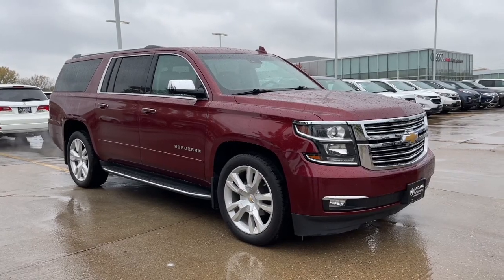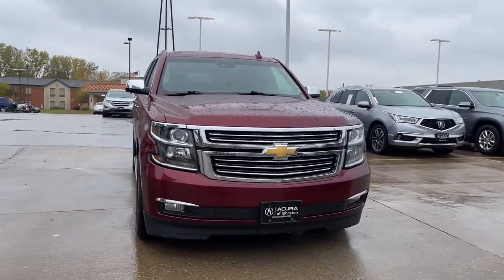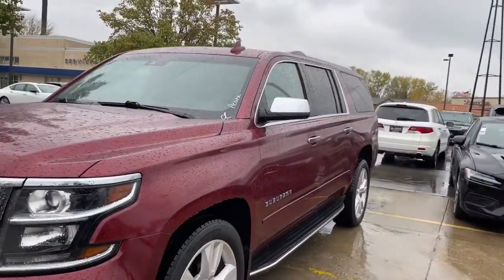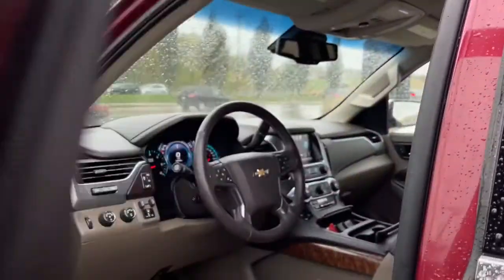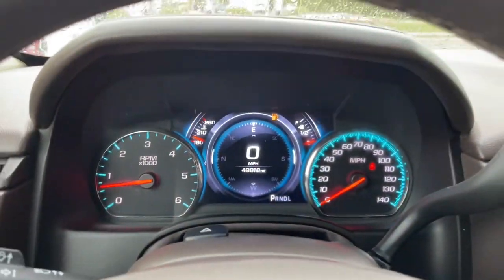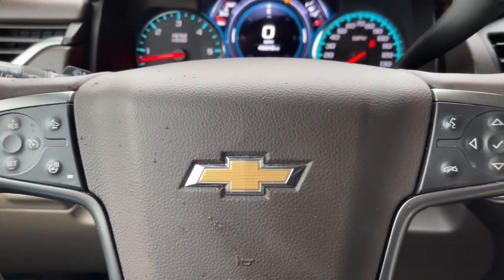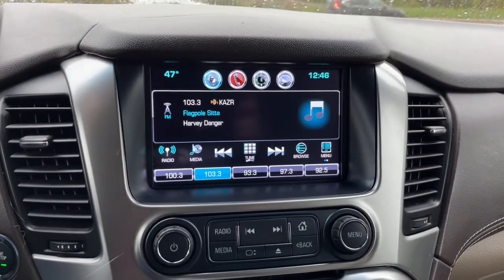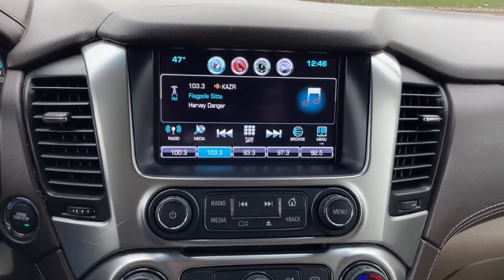2017 Chevrolet Suburban Johnston, Des Moines, Urbandale, West Des Moines, Ankeny, IA HR280702AP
SIREN RED TINTCOAT Used 2017 Chevrolet Suburban available in Johnston, Iowa at Acura of Johnston. Servicing the Des Moines, Urbandale, West Des Moines, Ankeny, IA area.

CARFAX 1-Owner. PRICED TO MOVE $4000 below Kelley Blue Book! 3rd Row Seat Heated Leather Seats NAV Tow Hitch WHEELS 22 X 9 (55.9 CM X 22.9 CM) ULTRA BRIGHT MACHINED ALUMINUM Power Liftgate Rear Air Quad Seats SEE MORE! KEY FEATURES INCLUDE: Third Row Seat 4x4 Quad Bucket Seats Power Liftgate Rear Air Heated Rear Seat Back-Up Camera Running Boards Premium Sound System Satellite Radio Onboard Communications System Trailer Hitch Remote Engine Start Dual Zone A/C Blind Spot Monitor Remote Trunk Release Keyless Entry Privacy Glass Child Safety Locks Steering Wheel Controls. OPTION PACKAGES: WHEELS 22 X 9 (55.9 CM X 22.9 CM) ULTRA BRIGHT MACHINED ALUMINUM with Bright Silver finish ADAPTIVE CRUISE CONTROL with Front Automatic Braking radar based system automatically adjusts speed to maintain preset following distance HEAD-UP DISPLAY INCLUDES DIGITAL MULTI-FUNCTION READOUTS SEATS FRONT BUCKET WITH PERFORATED LEATHER-APPOINTED HEATED AND VENTED SEAT CUSHIONS 12-way power driver and passenger seat includes 6-way power cushions driver seat 2-position memory 4-way power lumbar control and power recline (STD) AUTOMATIC COLLISION PREPARATION INTELLIGENT BRAKE ASSIST - COLLISION AVOIDANCE BRAKING AUDIO SYSTEM CHEVROLET MYLINK RADIO WITH NAVIGATION AND 8 DIAGONAL COLOR TOUCH-SCREEN AM/FM stereo with seek-and-scan and digital clock includes Bluetooth streaming audio for music and select phones; voice-activated technology for radio and phone; and Shop with the ability to browse select and install apps to your vehicle. You can customize your content with audio weather and more; featuring Apple CarPlay and Android Auto capability for compatible phone; 5 USB ports and 1 auxiliary jack (STD) ENGINE 5.3L V8 ECOTEC3 WITH ACTIVE FUEL MANAGEMENT DIRECT INJECTION AND VARIABLE VALVE TIMING includes aluminum block construction (355 hp [265 kW] @ 5600 rpm Plus tax title license and $180 dealer documentary service fee. See dealer for details.